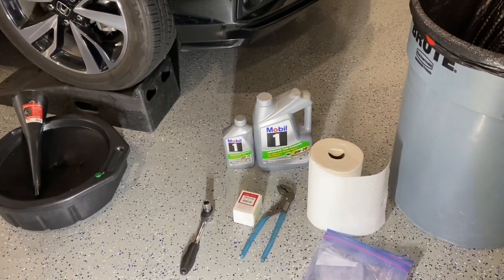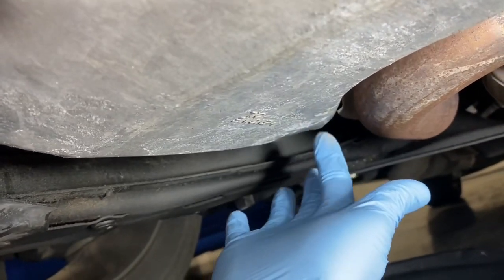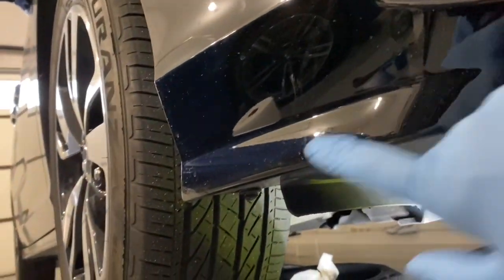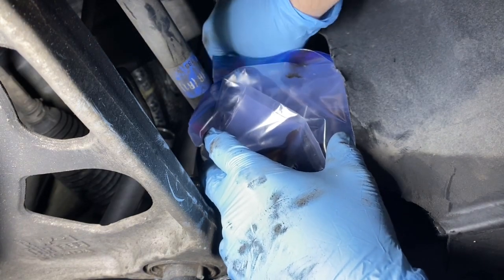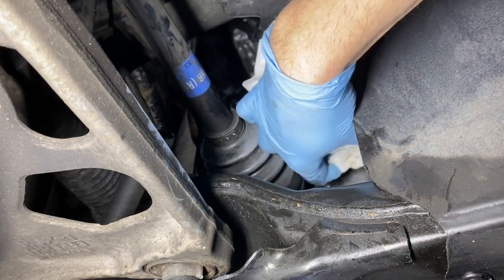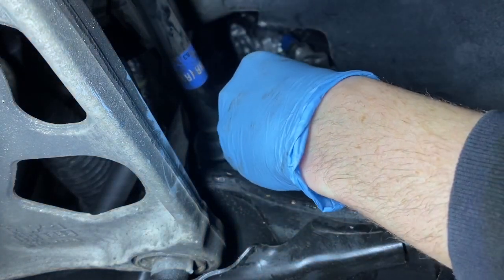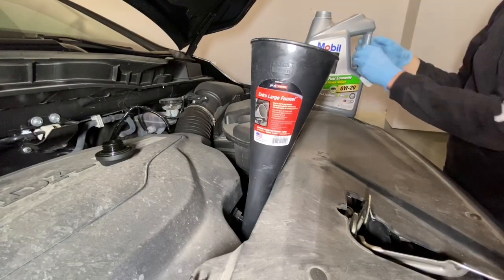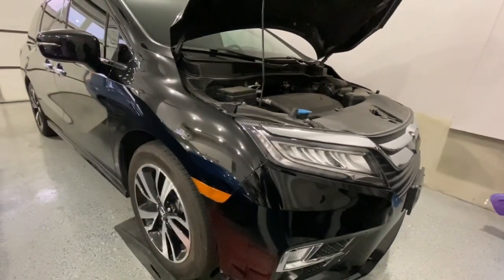Honda Odyssey oil change DIY Oil filter no mess 2018 2019 2020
Here’s how I change the oil in a 2019 Honda Odyssey elite. This vehicle uses 5.5 quarts of 0W20 oil.